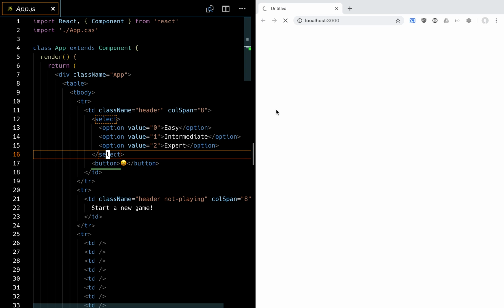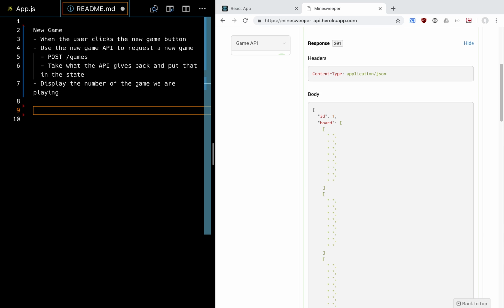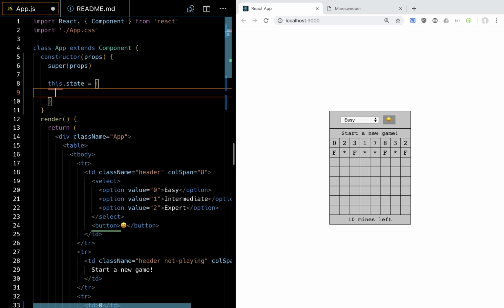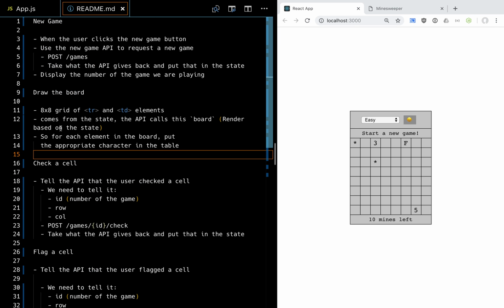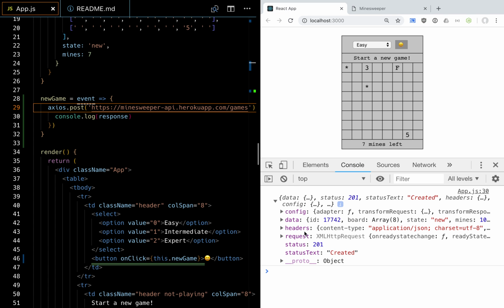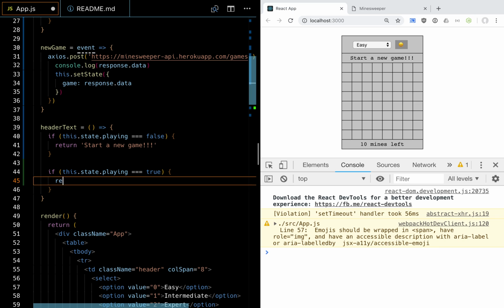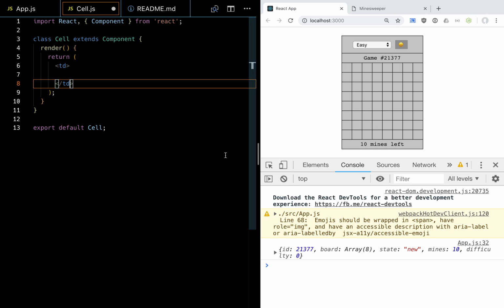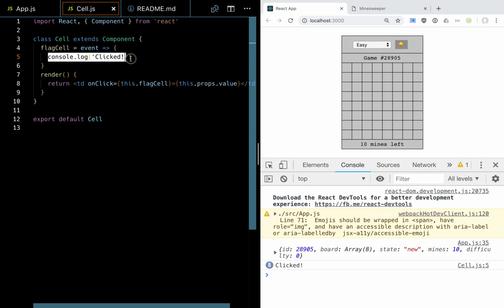week 05 day 01 part 1 - Minesweeper Review